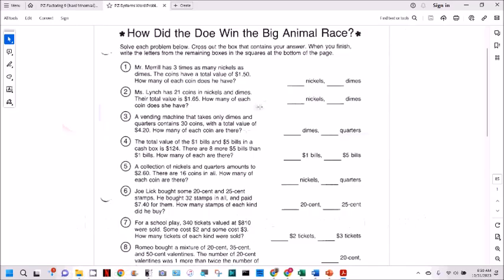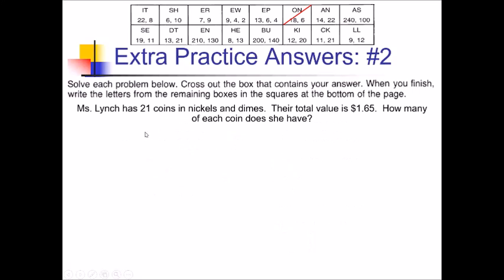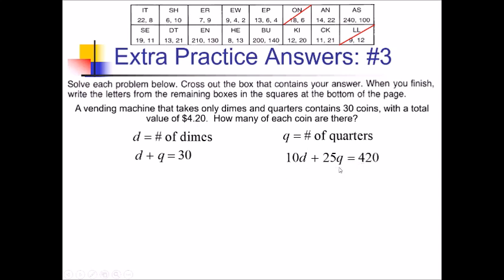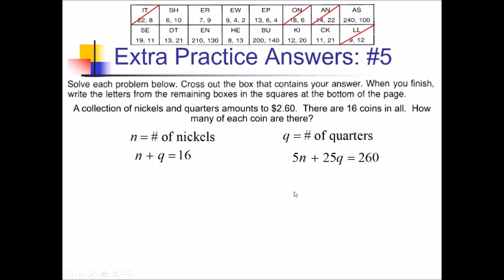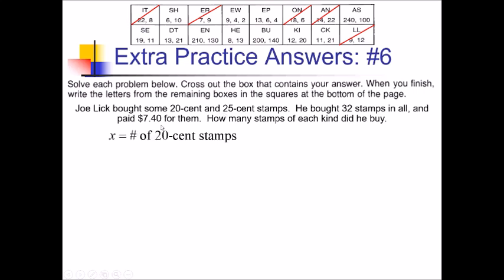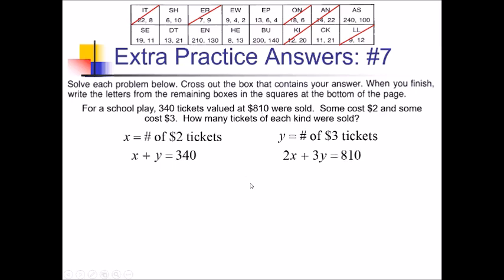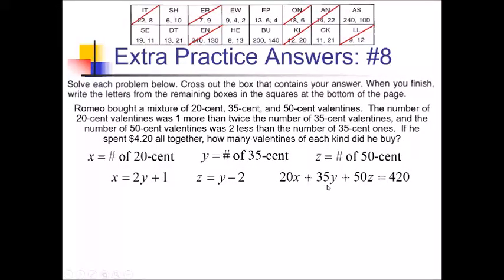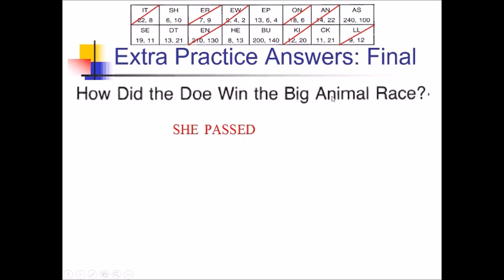Solving Word Problems with Systems of Linear Equations: Problem Set #6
Worked problems on solving word problems using systems of linear equations.

Go here for a PDF and handout to go along with this video